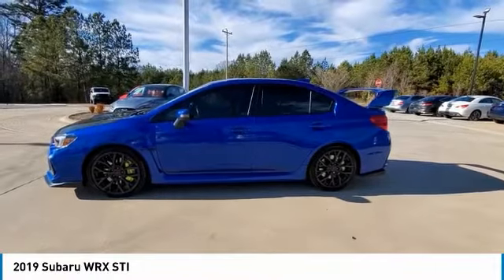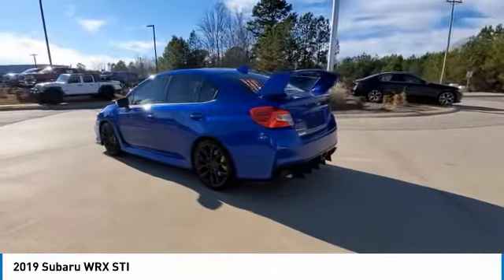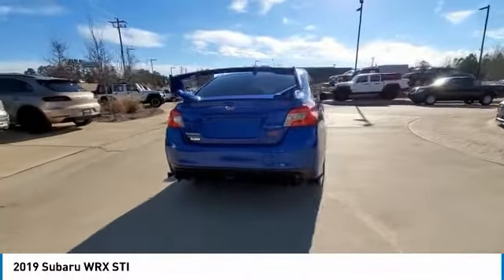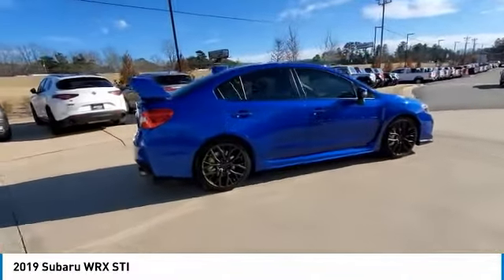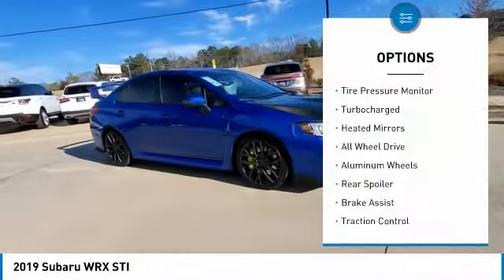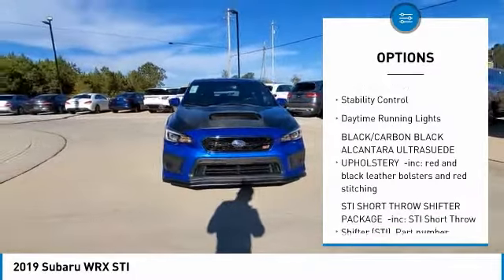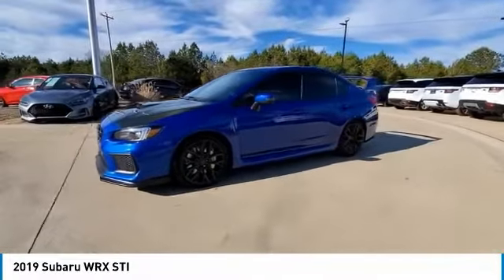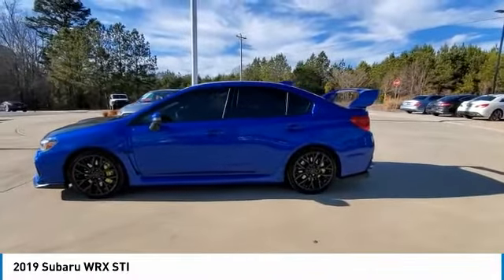2019 Subaru WRX D205599A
2019 Subaru WRX STI

MUST MENTION OR PRESENT AD AT TIME OF PURCHASE TO RECEIVE ADVERTISED PRICE. Don Jackson Chrysler Dodge Jeep Ram North offers the most competitive prices online. No need to negotiate. After over 50 years in the Automotive Industry Don Jackson has developed the most hassle free used car buying experience in the market. Our award winning Finance Department is waiting to help you secure the lowest interest rate and payment available. No time to come to the dealership, no problem! We offer transportation within 300 miles of the dealership. THE ADVERTISED PRICE DOES NOT INCLUDE SALES TAX, VEHICLE REGISTRATION FEES, OTHER FEES REQUIRED BY LAW, OR FINANCE CHARGES.